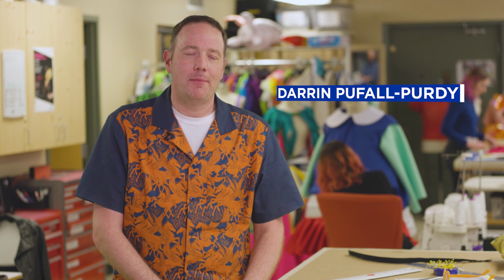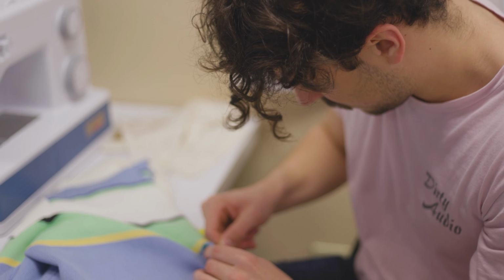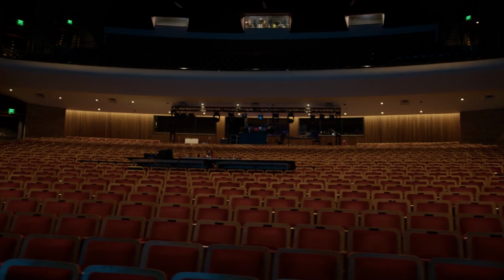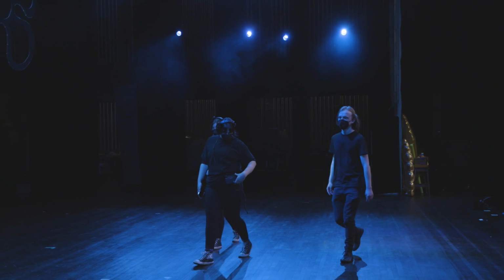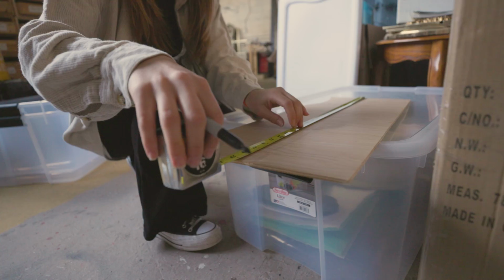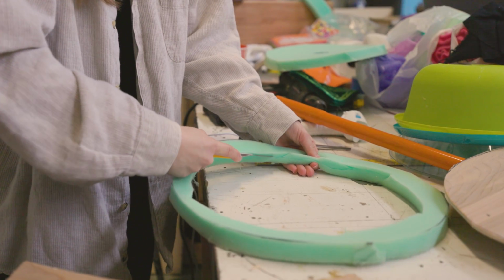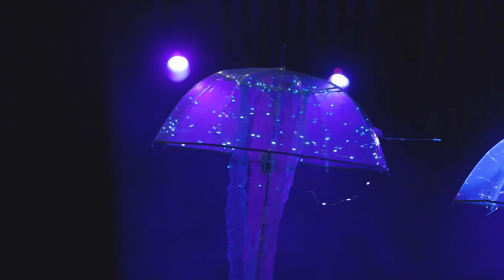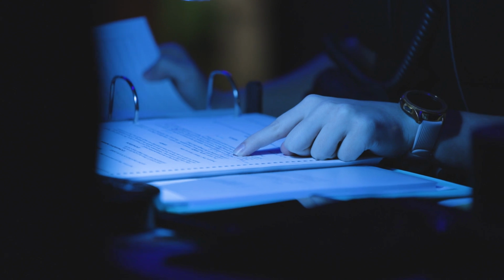Behind the Scenes of The SpongeBob Musical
Go behind the curtain to get a look at the making of the SpongeBob Musical. Produced and performed by Theater Arts faculty and students at Boise State University.